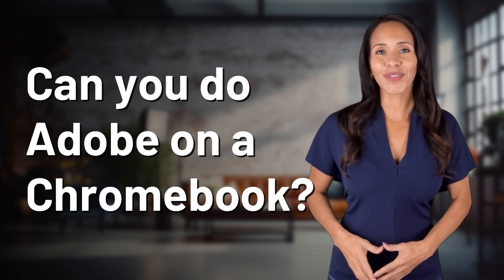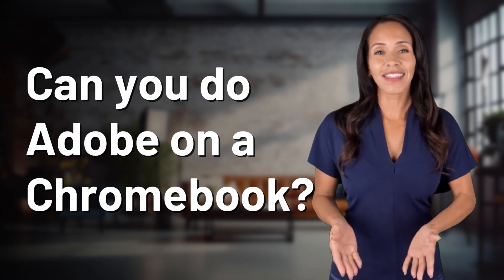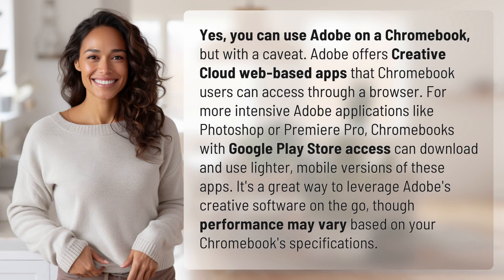Can you do Adobe on a Chromebook?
Unlocking Adobe on Chromebook: How to Make It Work 👉 Adobe on Chromebook 👉 Discover how to use Adobe software on a Chromebook with Creative Cloud web-based apps or lighter mobile versions through the Google Play Store. Get creative on the go with these tips and tricks!

Laura S. Harris (2024, February 29.) Can you do Adobe on a Chromebook?
    🌐 AskAbout.video